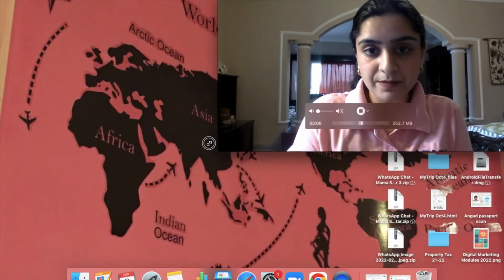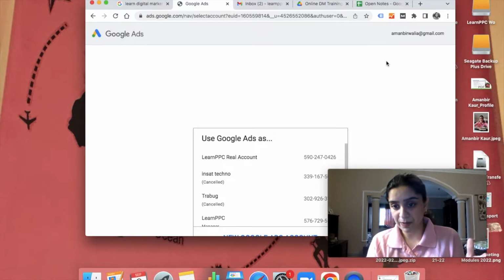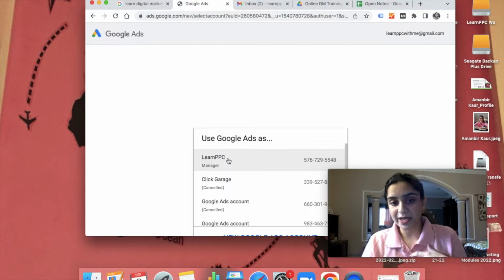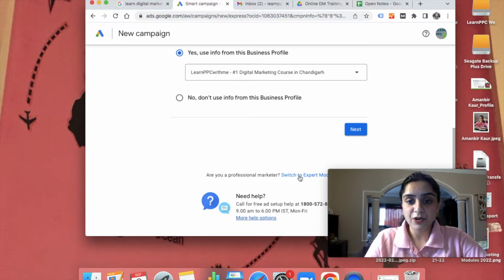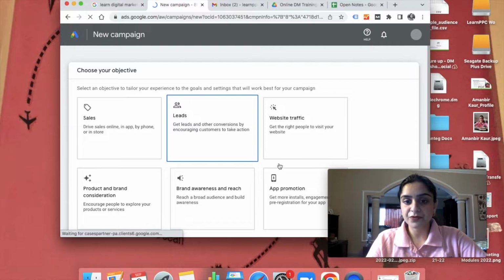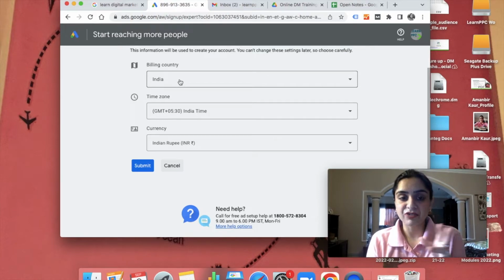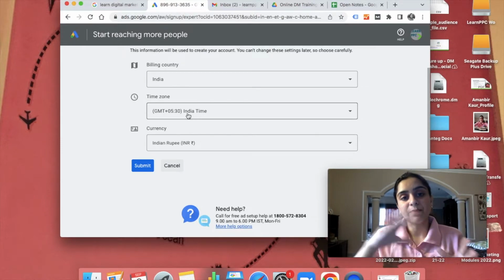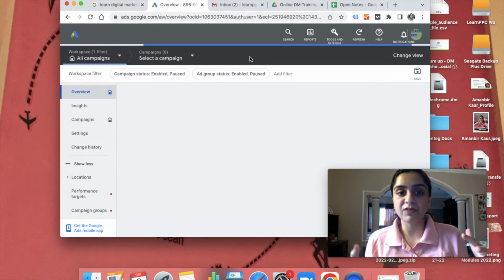Creating Google Ads Account Without Giving Billing Details - #2 - Google Ads Course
Hello everyone, and I am back with the next step which is creating a free account on Google Ads. But please know all Google Ads accounts are free of cost and there is NO sign up cost. Even though it's very easy to create an account on Google Ads but where most of the users get stuck is how to create an account without submitting your billing details. And this video walks you through exactly that.

To sign up for my courses, visit:
1. Live Online Digital Marketing Course
2. 1-1, Live Google Ads Course

At LearnPPCwithme:
1. 100% live course conducted online via screen sharing
2. Small batches of max 6 students
3. Practical learning on tools
5. Lots of discussions and brain-storming sessions
6. Timings are decided mutually